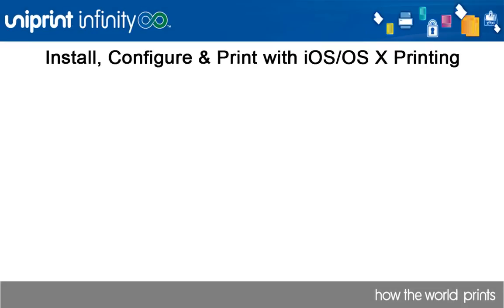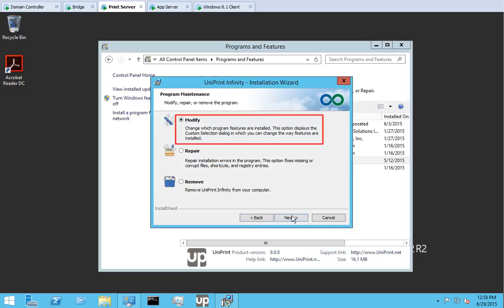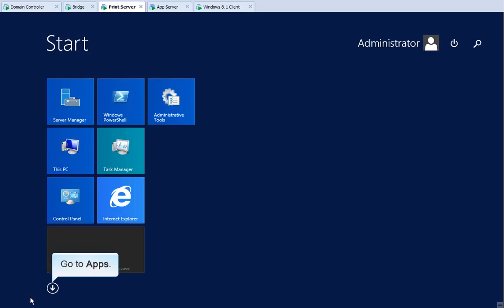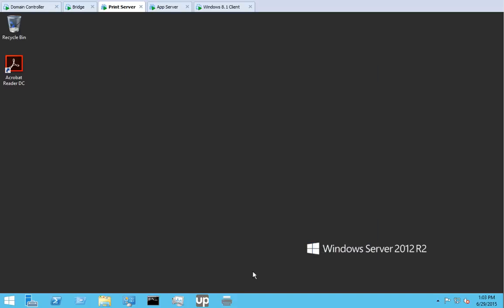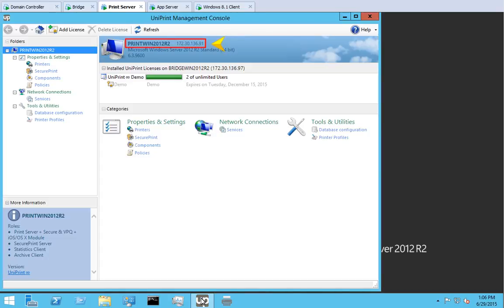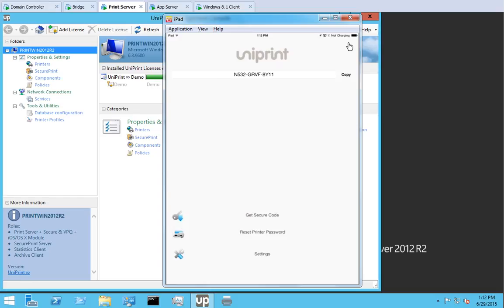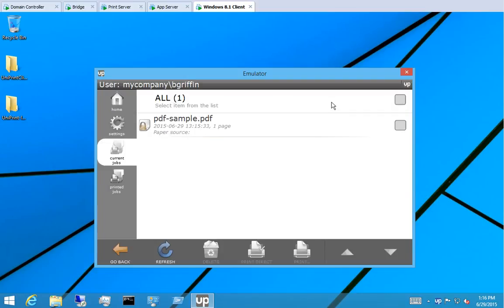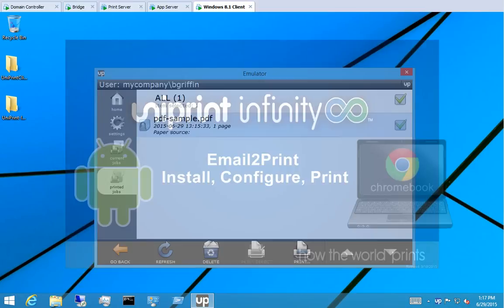UniPrint iOS/OS X Printing - Install, Configure, Print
In this video, we'll introduce UniPrint Infinity's iOS/OS X Printing Module. We'll install, configure and then print from this module as well. iOS/OS X printing can also be easily integrated with SecurePrint which results in a complete secure mobile printing solution for iOS/OS X devices.